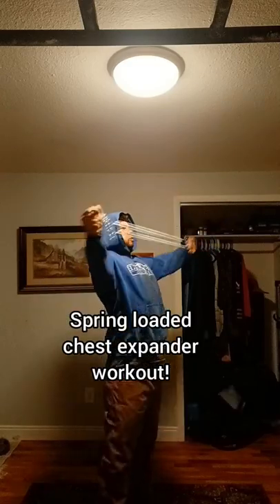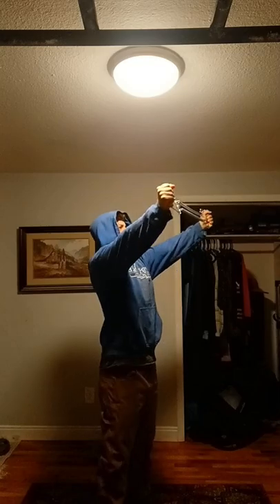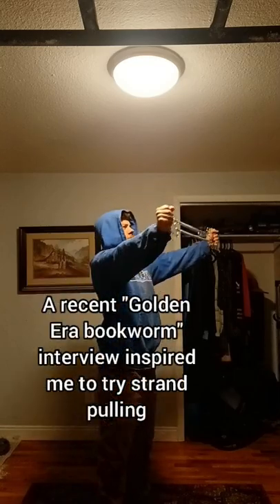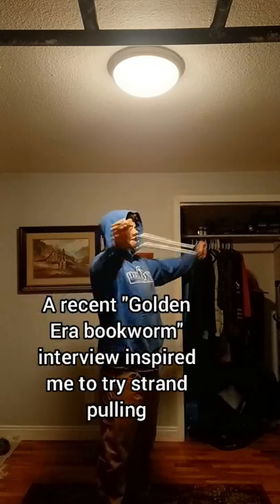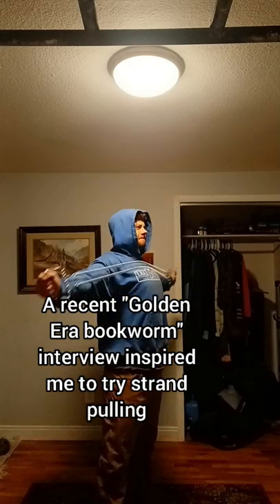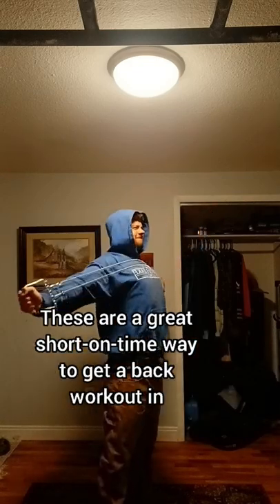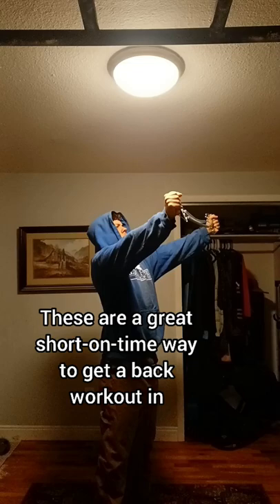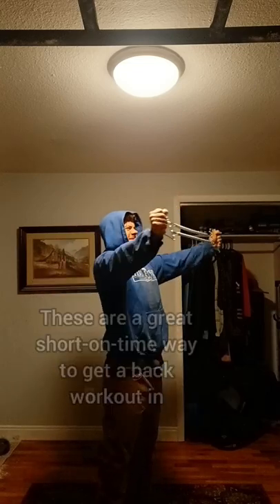Training Back Everyday Day 24: Chest Expander!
I am just some random guy. Please don't use any information found here and hurt yourself. Do everything at your own risk